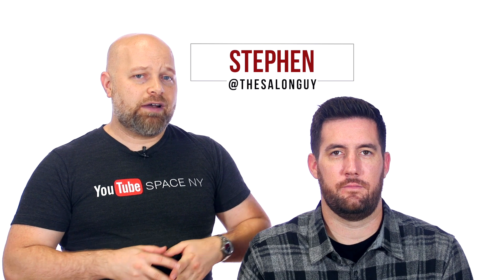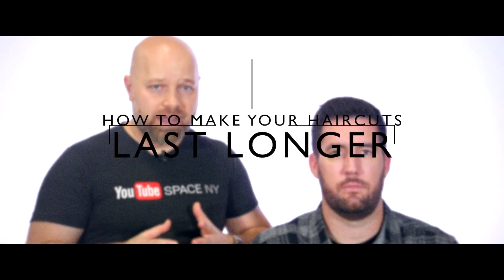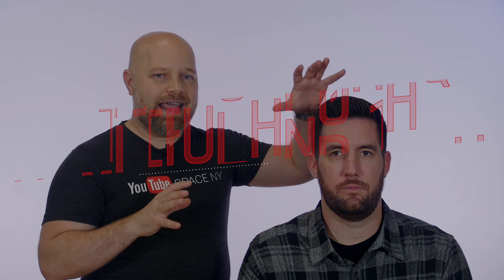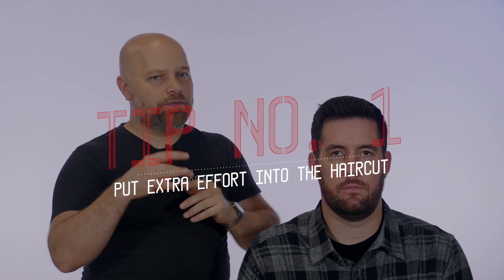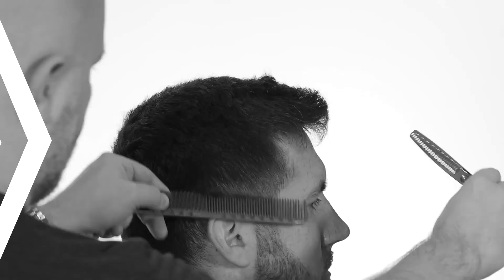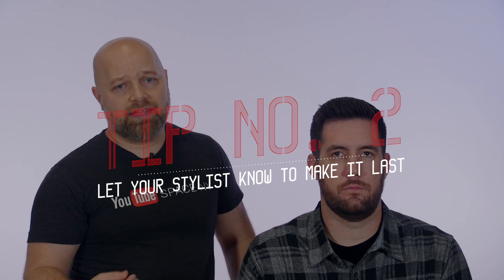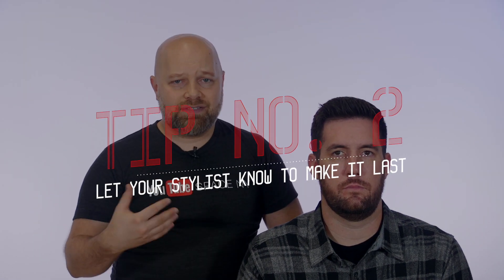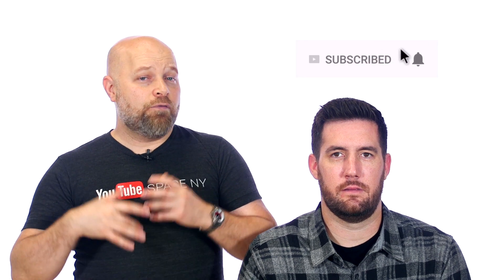Longer Lasting Haircut Hair Tips - TheSalonGuy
How to make your haircut look better.
Ever feel like your haircuts simply don't last that long? In this video I share my advice on how you can get your haircuts to last longer in between visits. Have you ever felt that you are done in 15 minutes and then your hair looks bad in a week? This hair tip video will help you.

Gear and Amazon Items I use: